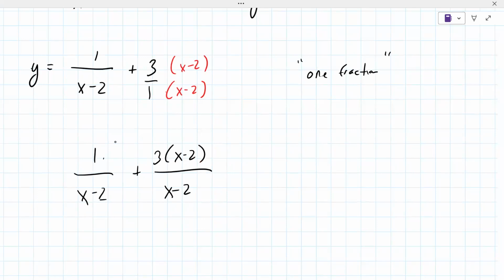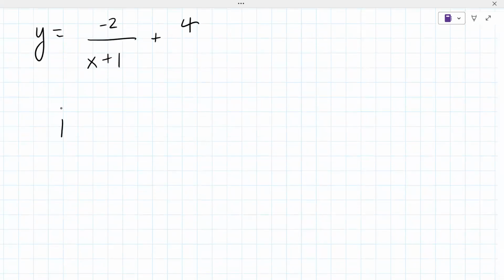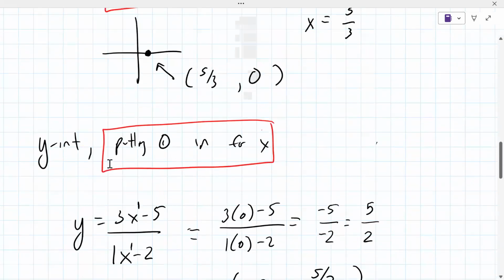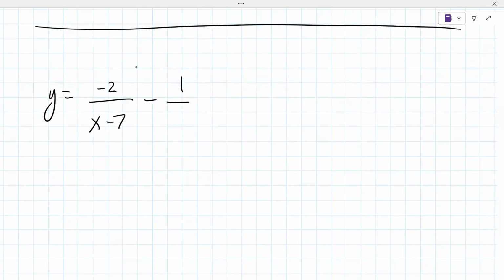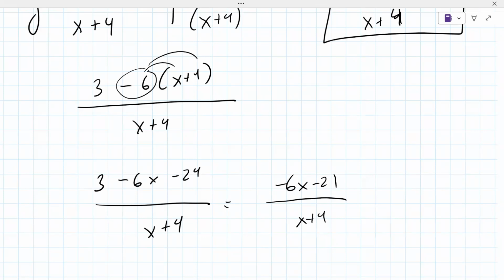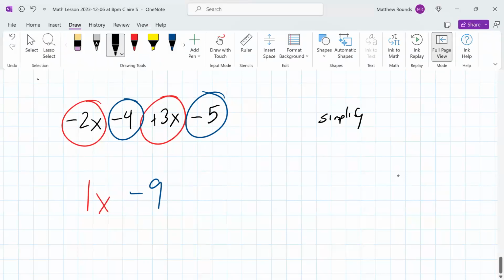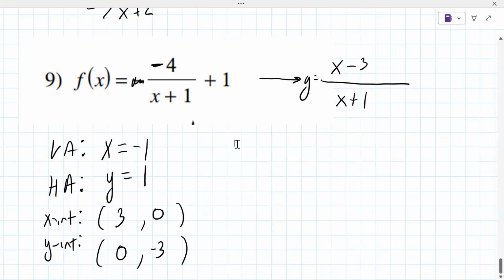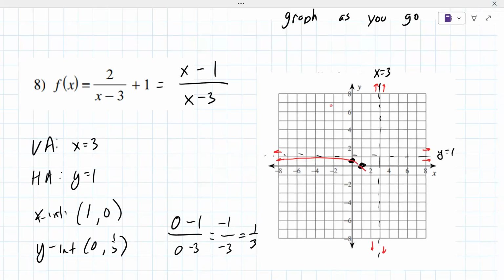Algebra 2 Lesson [2023-12-6 at 8pm MST Claire S]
This lesson covered topics in Algebra 2 including graphing rational equations.